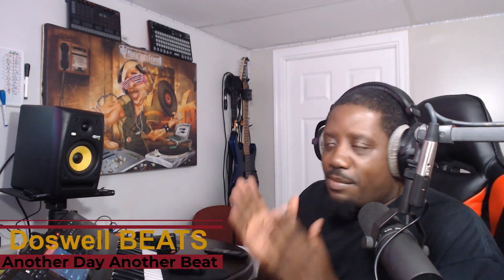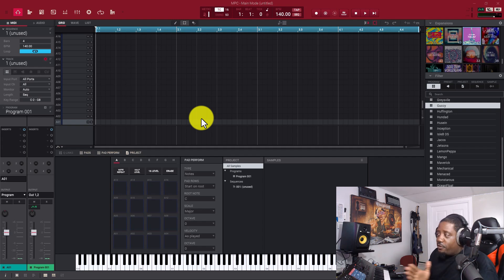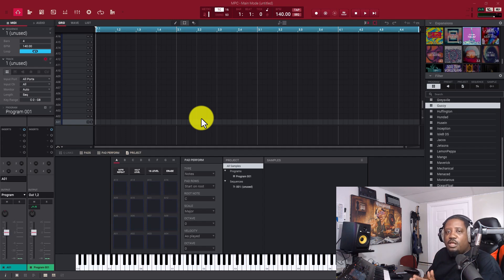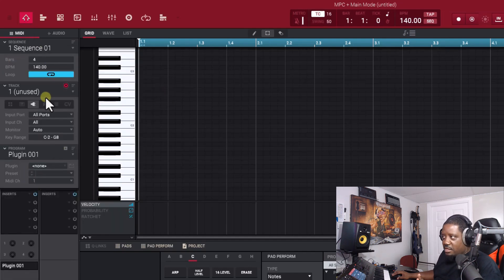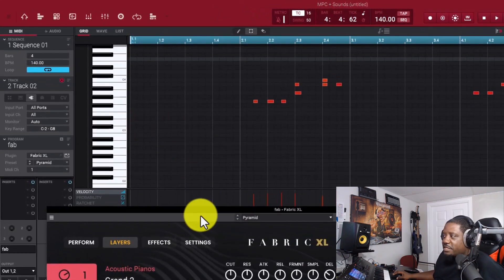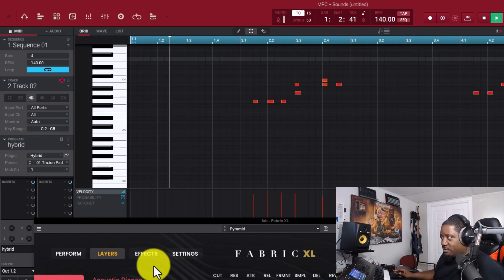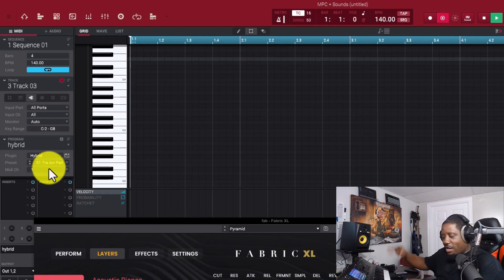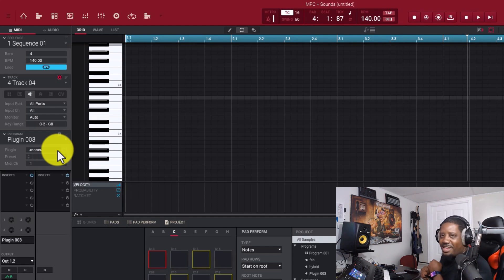How to use Plugins in MPC Beats Software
In this video i am showing how to use Plugins in MPC Beats software for beginners. If you are having issues on how to use vst plugins in the mpc beats software. This video will help you. I go over the struggle that I was having when I first started. Now I know and I will show you how to get it done. How to use plugins in MPC beats.

00:00 Intro
00:40 What type of vst to use
01:52 How to change your view
02:58 adding different plugins
08:37 Final talk

Doswell Beats making a beat from scratch with the Akai MPC software and the Akai MPC key 61
MPC Software Cook-up